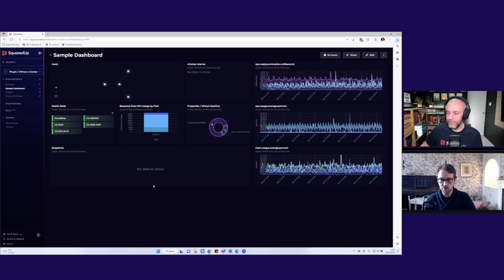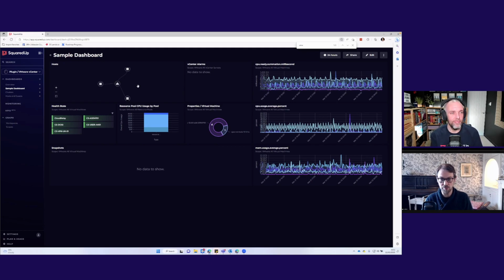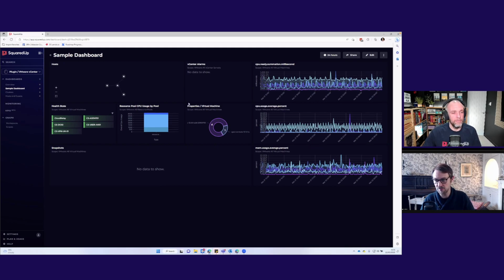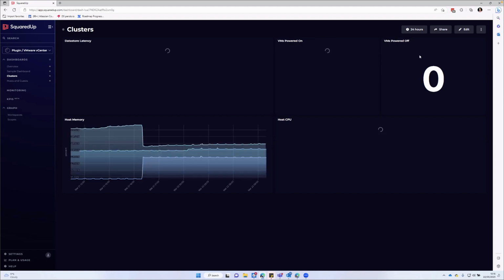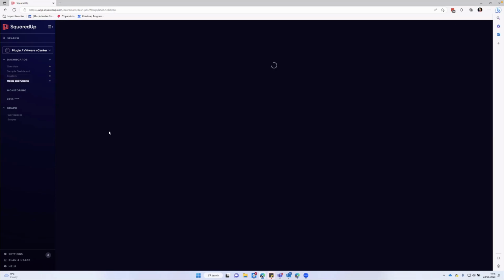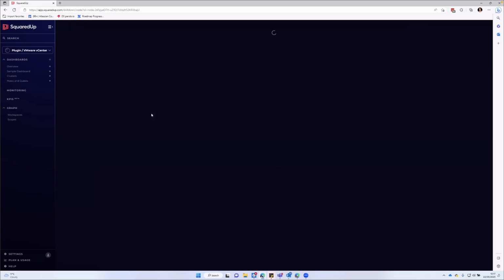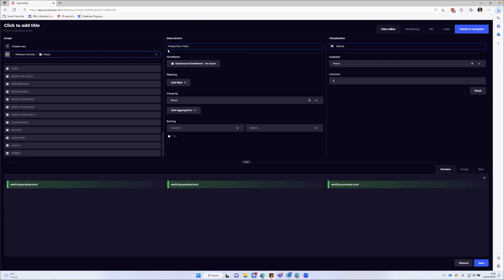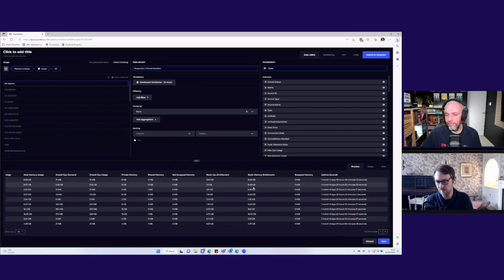Dashboard Stories: Consolidated VMware health and performance metrics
These three VMware dashboards built in SquaredUp provide a full overview of the data in a VMware deployment so users can spot performance issues and fix them fast.

Having all the VM performance and health metrics in one place – for your VMs, VM hosts, and guest VMs – allows engineers to pre-empt issues and fix them before they become problems for end users.

With a full overview of each element of the VMs, including disk space, memory, CPU, tool patch level, and more, it becomes easy to see when there are issues. Engineers are no longer in the dark about the health of their VMs and how every element is performing.

Tune in to learn how it was made, the challenges it solves, and our top tips for building it yourself.

Learn more about this dashboard, and many more like it, over on our Dashboard Gallery